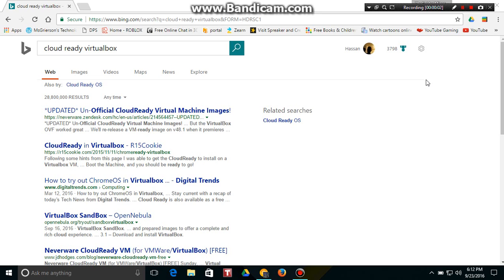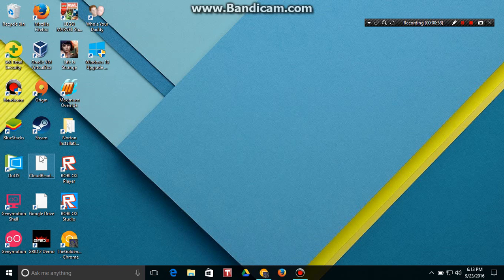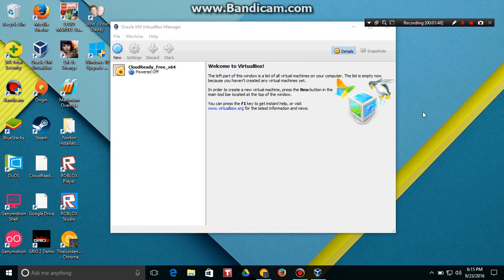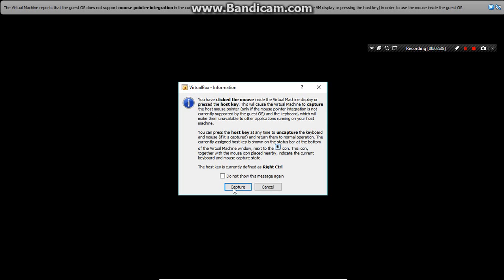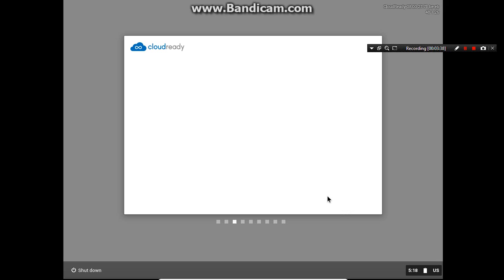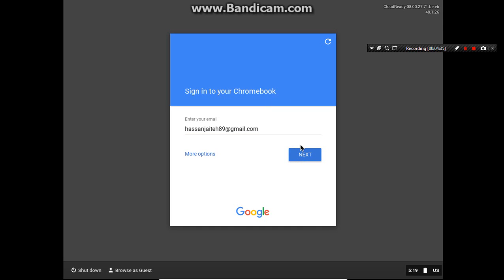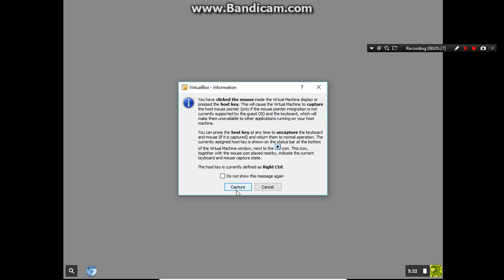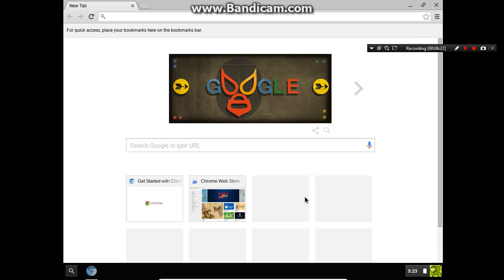How to run chrome os in vm